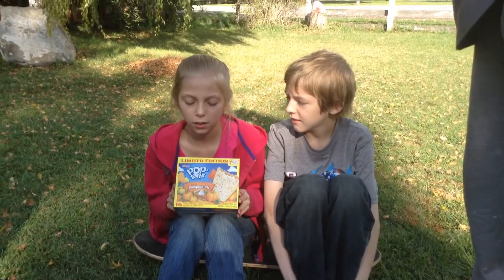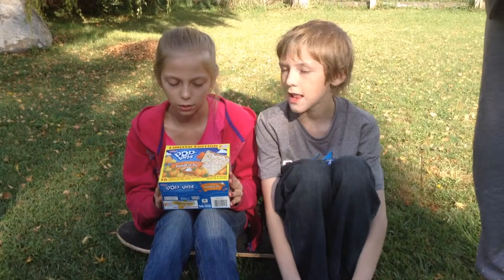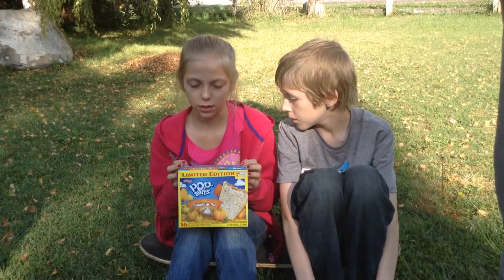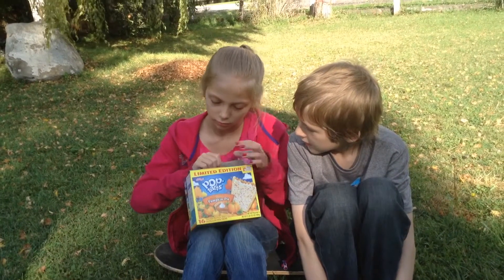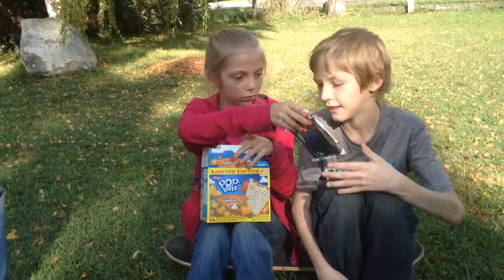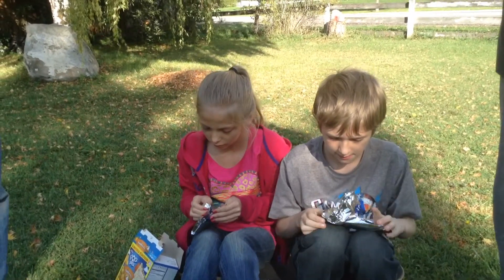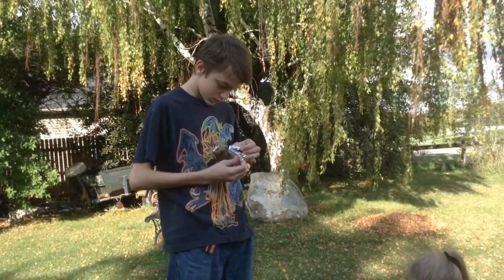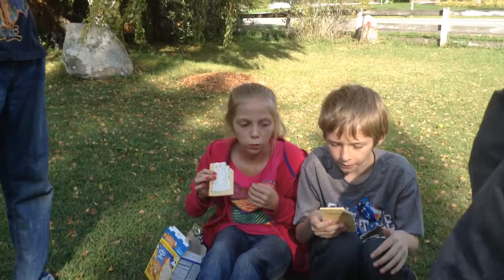October 6, 2015- kids review the Kellogg's pumpkin pie Pop-tarts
To kick off the month of October we decided to try the pumpkin pie pop tarts - they were a hit-